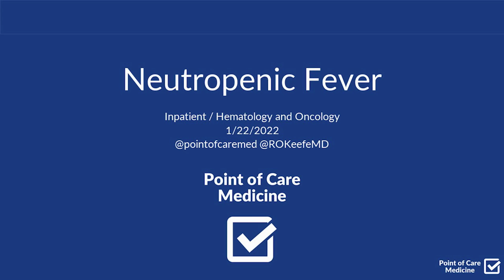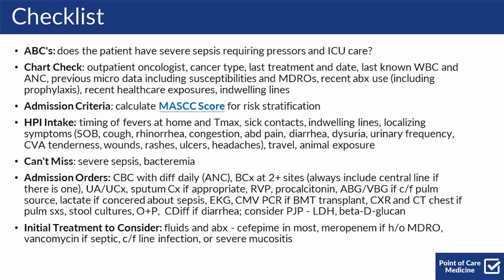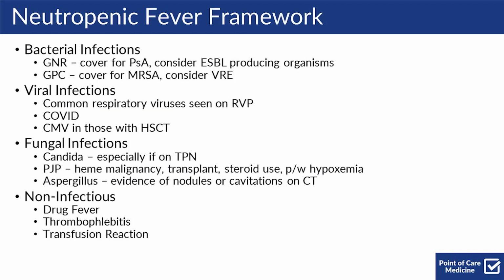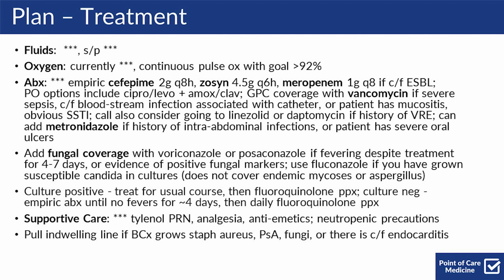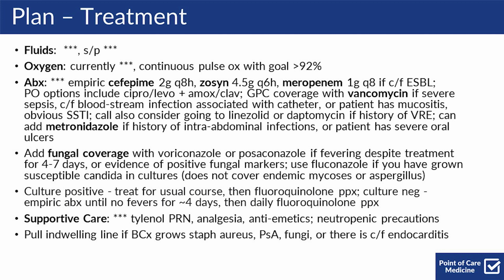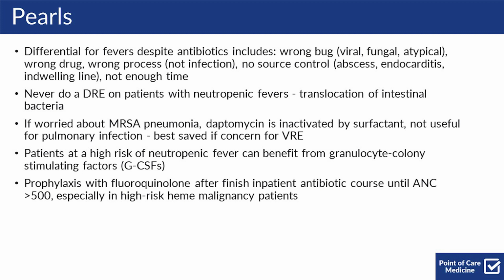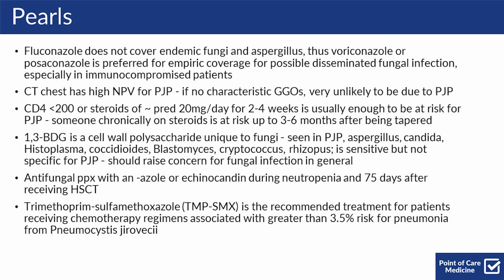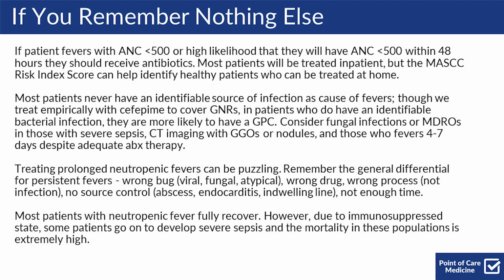Neutropenic Fever (Inpatient) - Workup, Differential, Management, Clinical Pearls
A rapid overview of the inpatient workup and management of neutropenic fever including checklists, EHR templates, and high-yield clinical pearls.